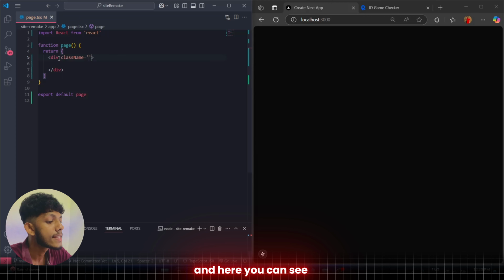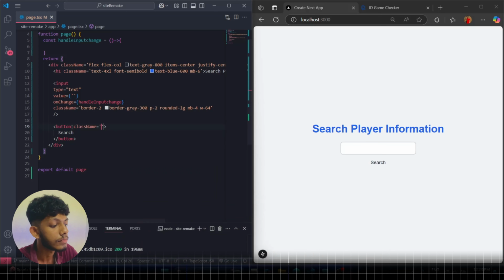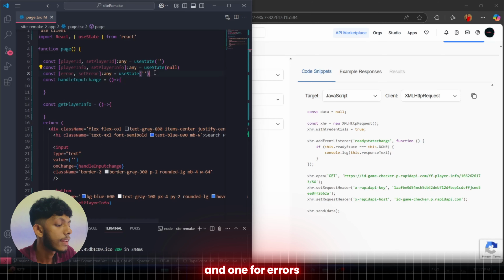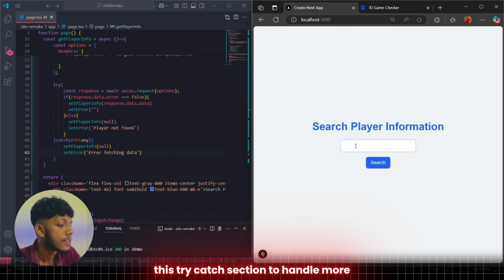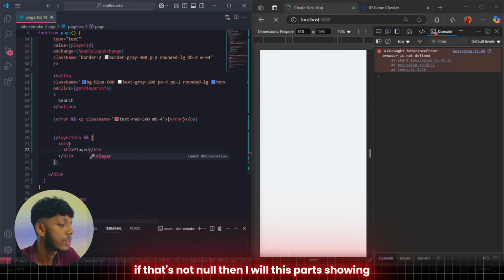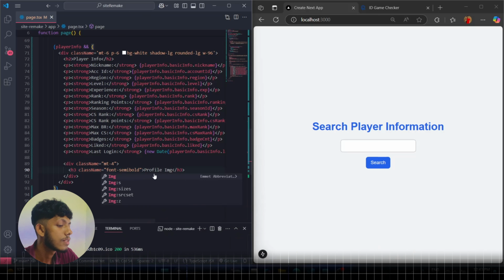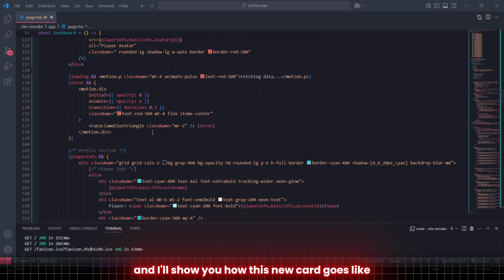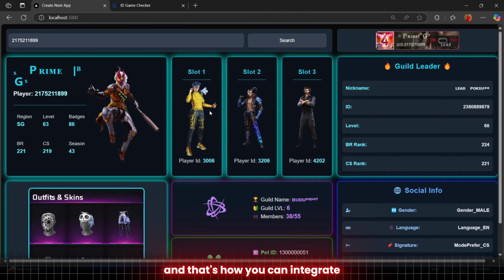Create a Dynamic Gaming Website with Real-Time Player Stats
Imagine being able to fetch real-time player stats with just an ID—sounds cool, right? In this video, I built a live stats tracking web app using Next.js, Tailwind CSS, and RapidAPI! From setting up the API to designing a sleek and responsive UI, I’ll walk you through the entire process step by step.

💡 What you’ll learn:
✔️ How to fetch and display real-time data using APIs
✔️ Integrating RapidAPI into a Next.js project
✔️ Creating a clean and modern UI with Tailwind CSS
✔️ Handling API calls efficiently in a web app

This project is perfect for developers who want to level up their skills with real-world applications.